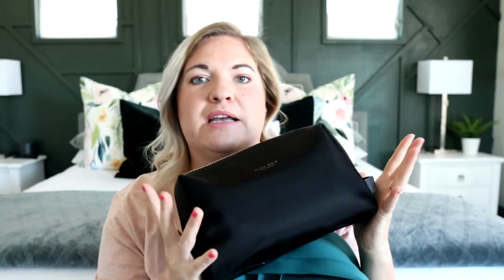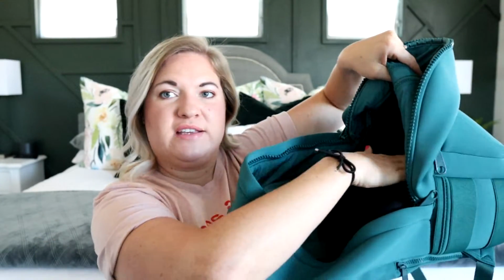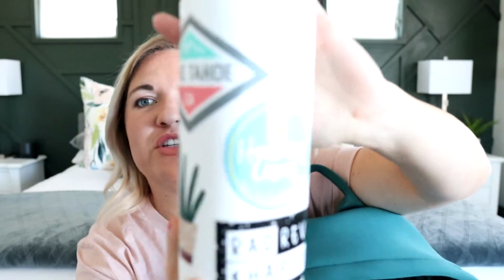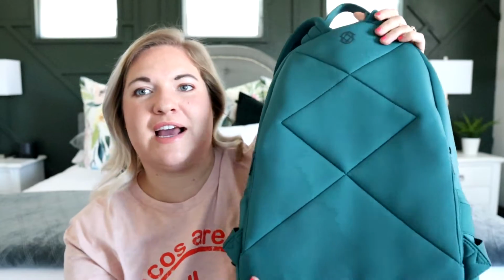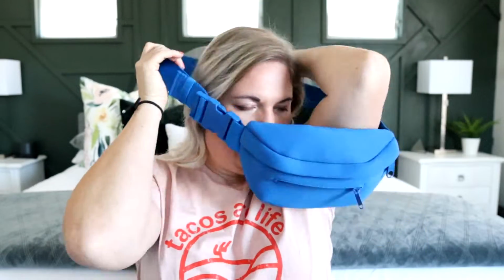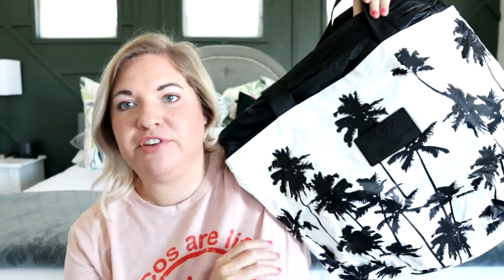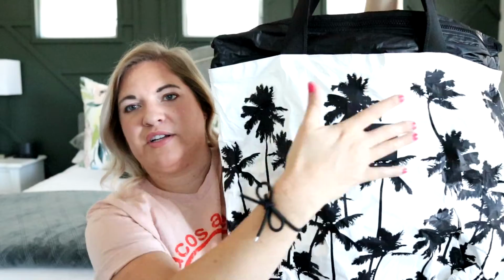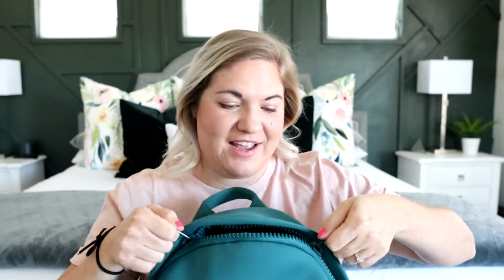The Bags I Brought to Hawaii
It's hard to decide which bags will be the best for your travel needs especially when you are limited on space, but I really enjoyed this set up for my recent anniversary trip to Hawaii.  I would love to hear which travel bags are your favorite in the comments below!

Carryon Suitcase: No longer available from Target:(